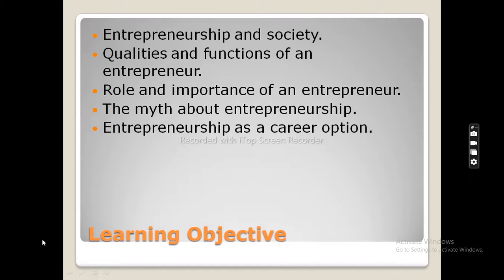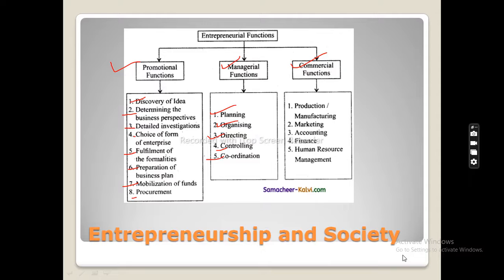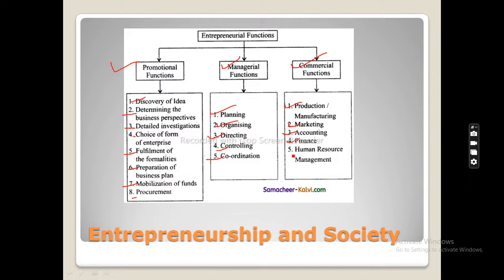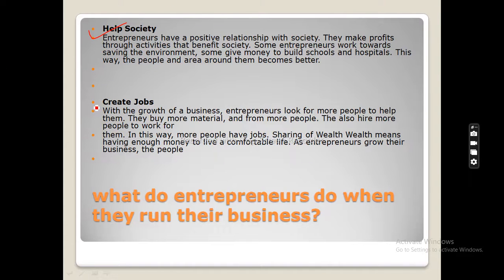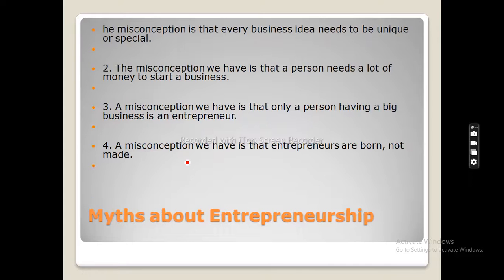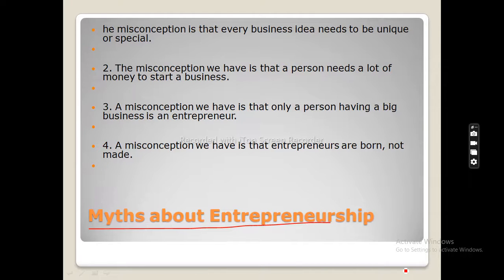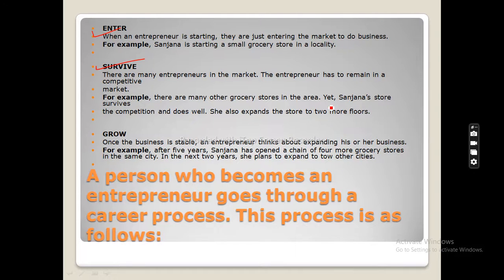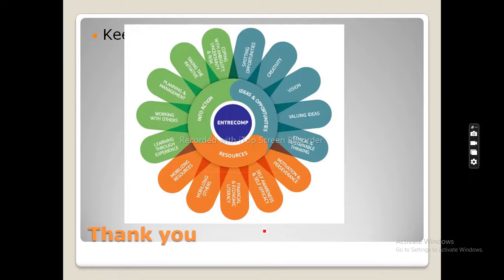Entrepreneurship Skills cbse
entrepreneurship skills
qualities of entrepreneurs